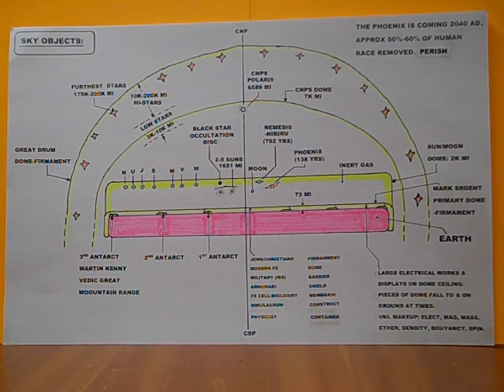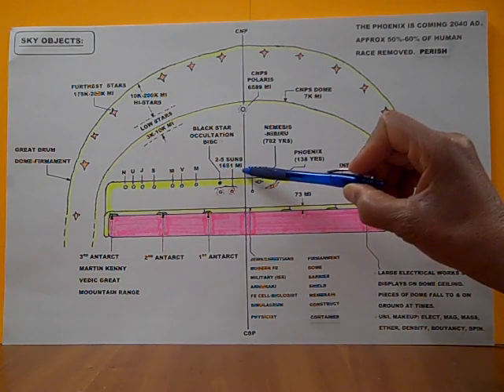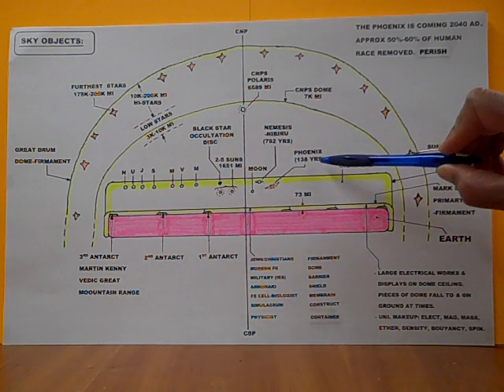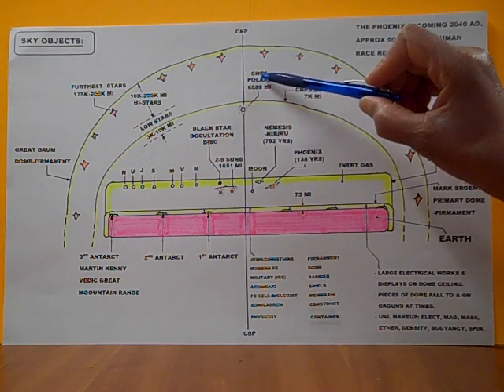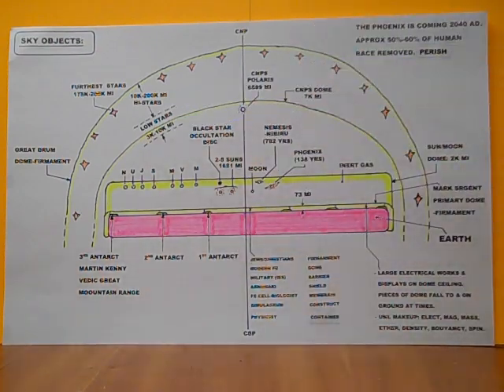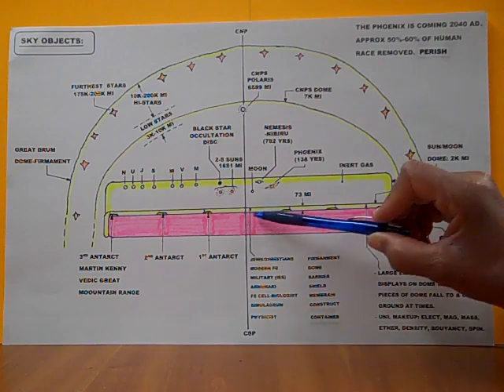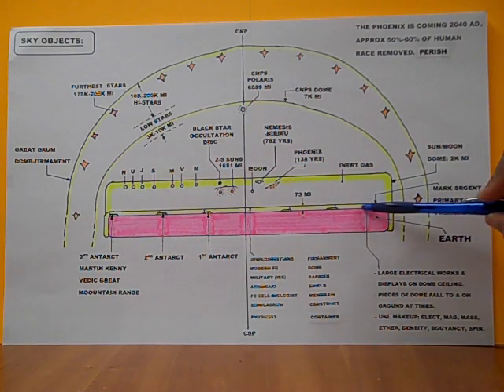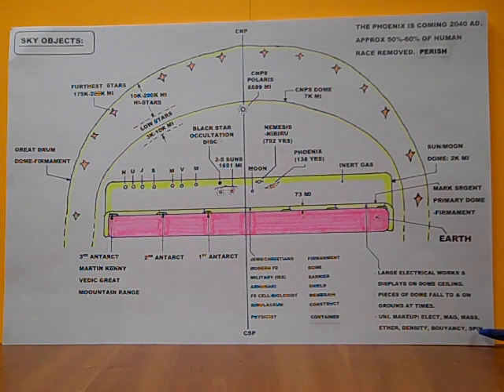ALERT! WARNING! DANGER! PHOENIX & NEMESIS is coming. WORLD DESTRUCTION ! 2040-2046 AD. (MUST WATCH)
All videos: Jessie Johnson Flat Earth into Youtube. Must Watch! Alert! Warning! the PHOENIX and the NEMISIS is coming. 97%-98% chance will come. If this happens, 50%-60% of humanity will perish. In the year 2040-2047 AD, if the heavens continue like clock work. Prepare yourselves just as the ELITES have done since before 1980.